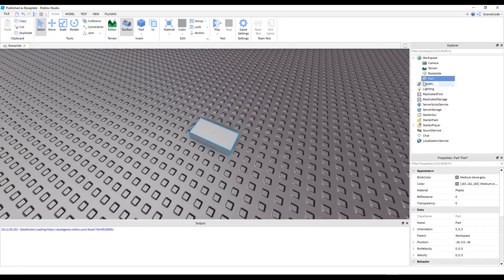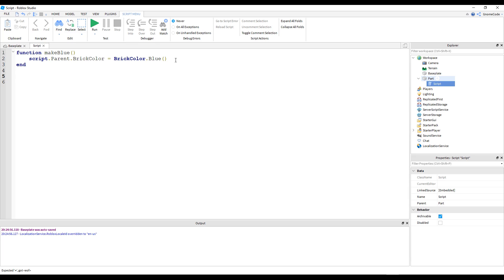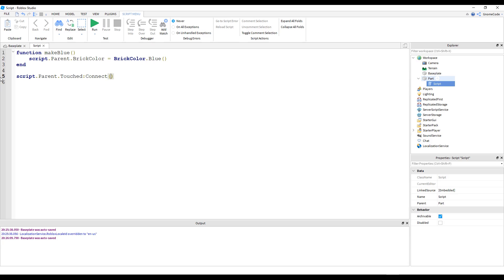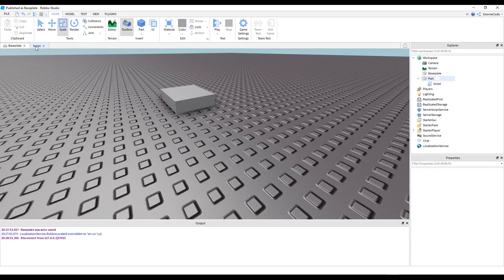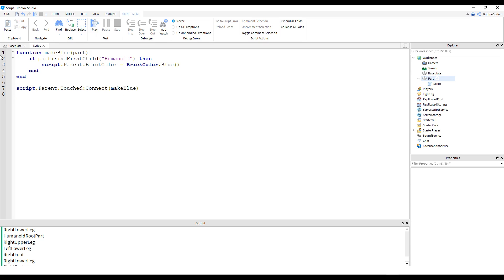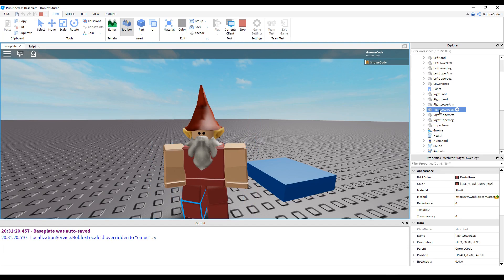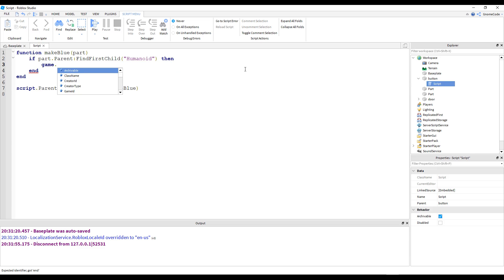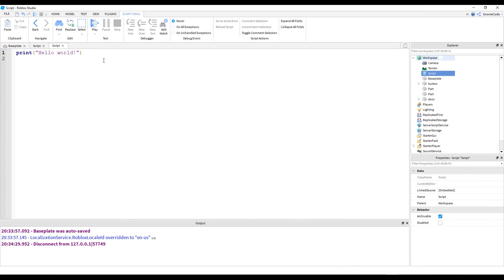Event Driven Functions - (Ep 6) Lua Scripting Tutorial for Roblox Game Dev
Continuing on with functions, this video looks into how to use events to make dynamic functions for your game.

Anything unclear? As always, if you appreciated my attempts.